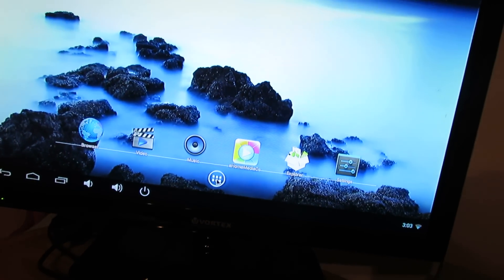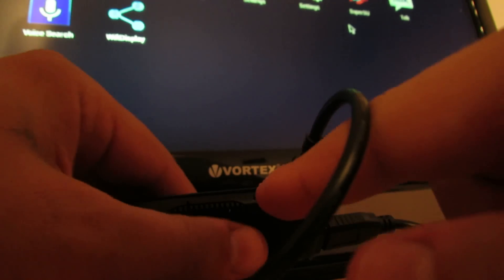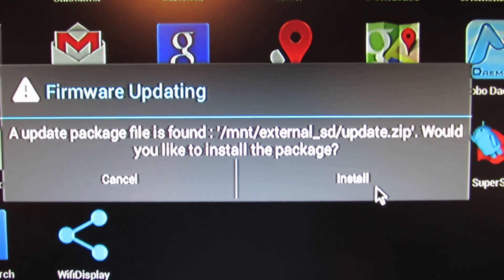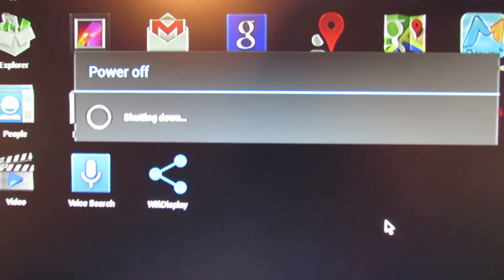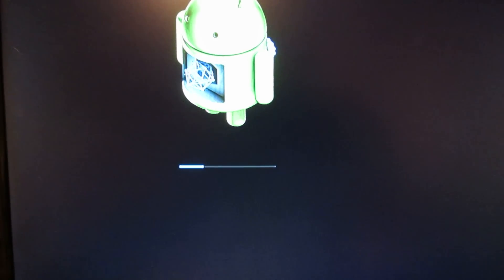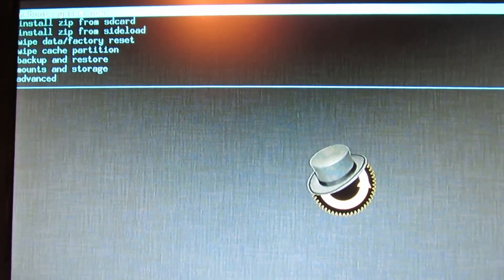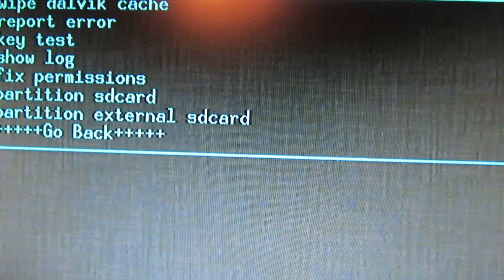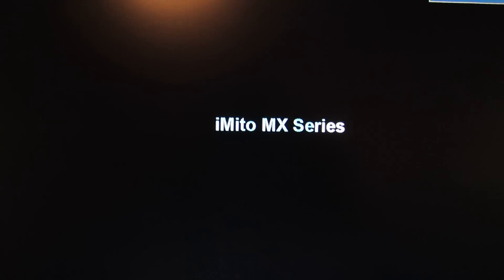The easiest way to install CWM on Rikomagic MK802IIIS Stick